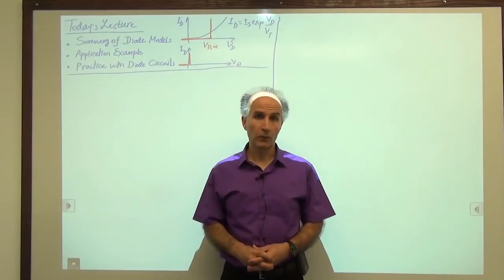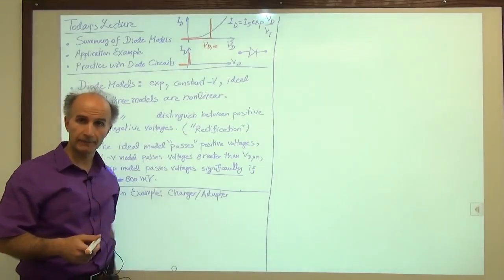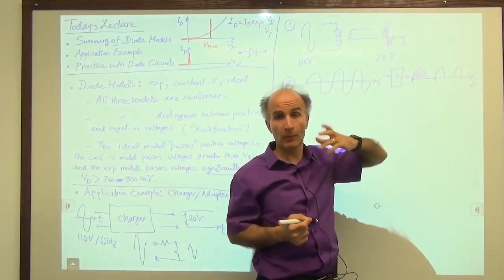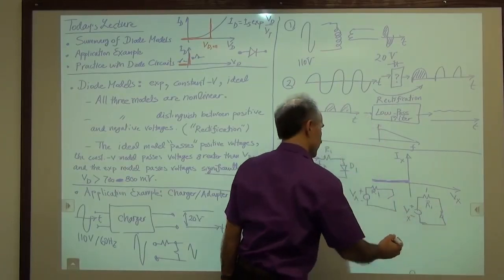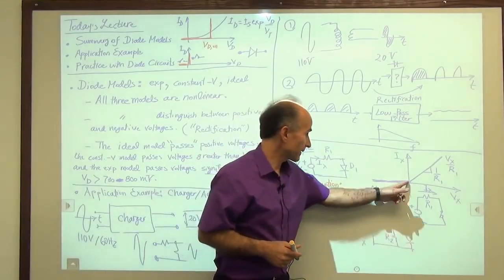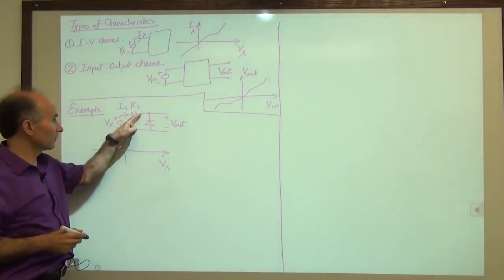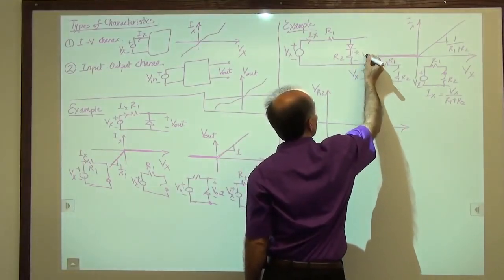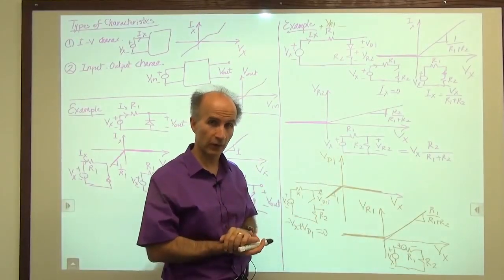07 Razavi Electronics 1, Lec 7, Analysis of Diode Circuits I